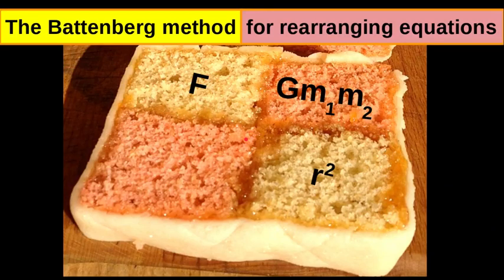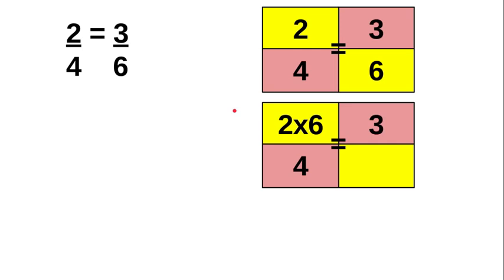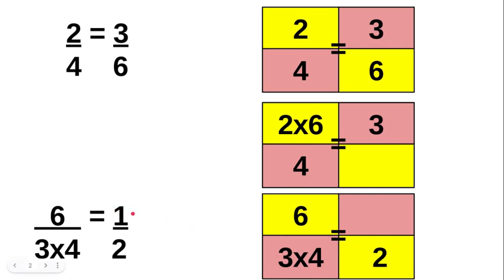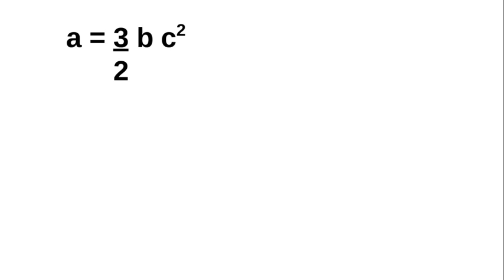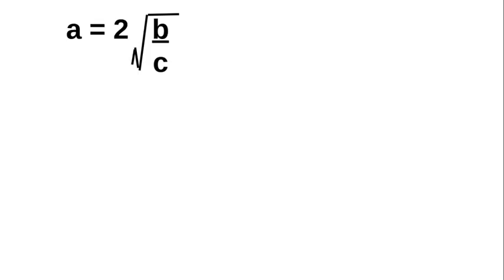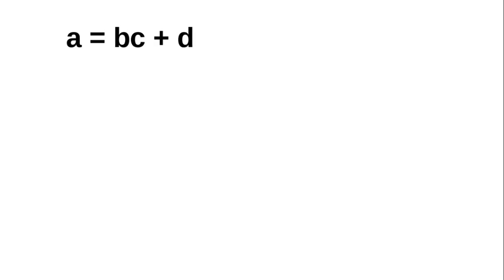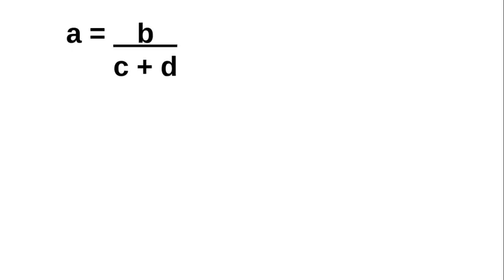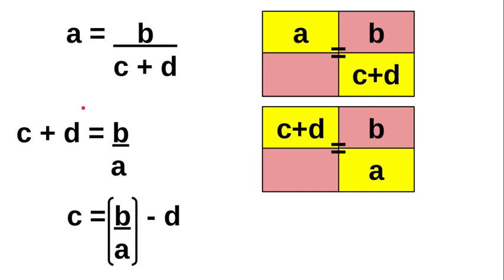Can algebra really be a piece of cake?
Simple way to rearrange equations and formulae, inspired by Battenberg cake. Triangles are hopeless if you have more than three terms, and may require you to rearrange the equation to start with. The Battenberg method is simpler and more versatile. The marzipan and apricot jam are optional extras.

This works for GCSE, A-level, Baccalaureate, BTEC, CTEC, T-level, degree, Maths, Science, Physics, and birthday parties.